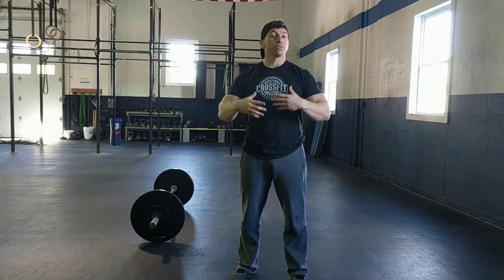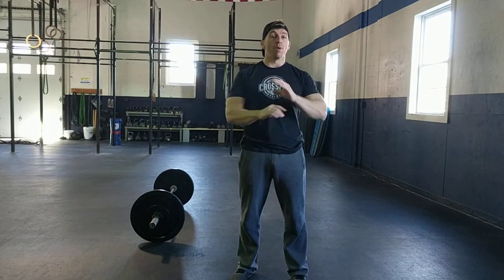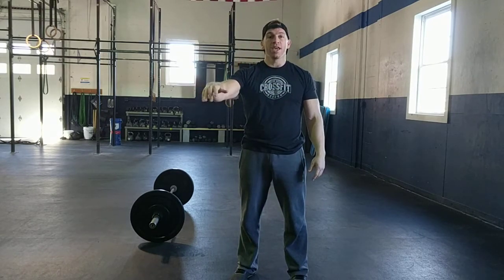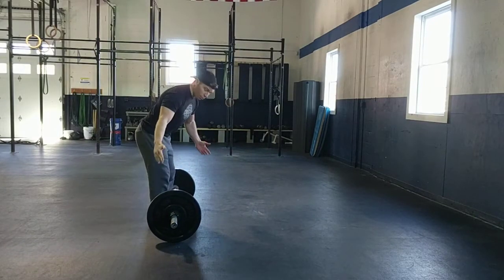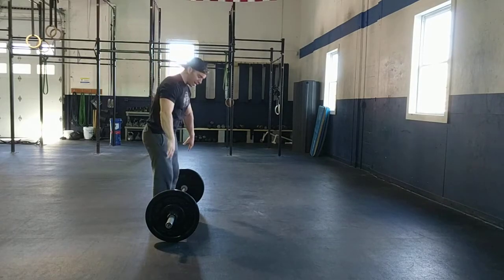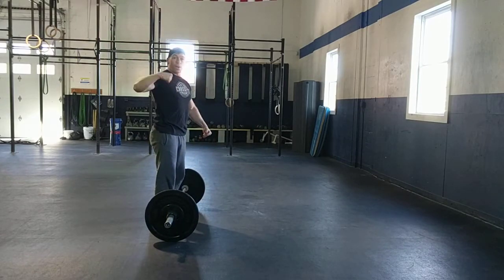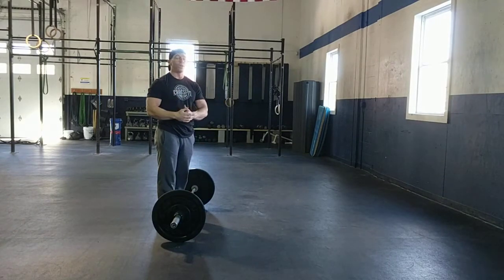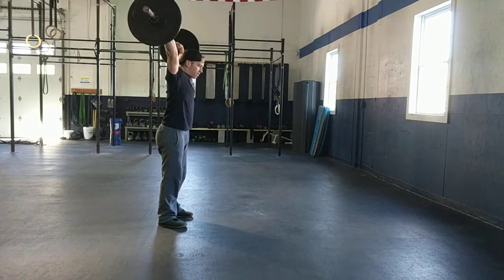Snatch Techniques: The Finish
As we near our 1RM, it's very common to miss a lift by just inches. The bar doesn't quite make it into the overhead position. While this happens for several reasons, there is a quick fix that often turns a miss into a make.